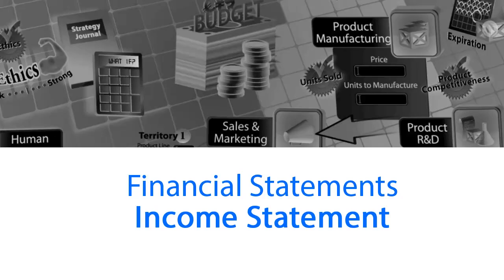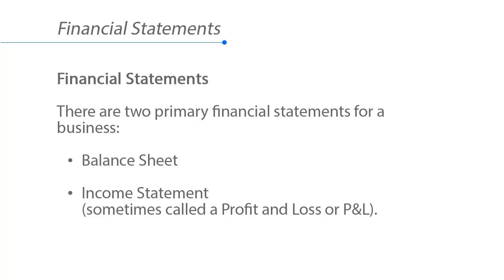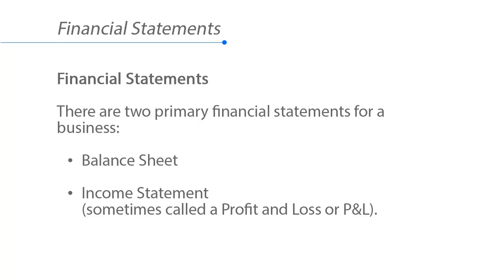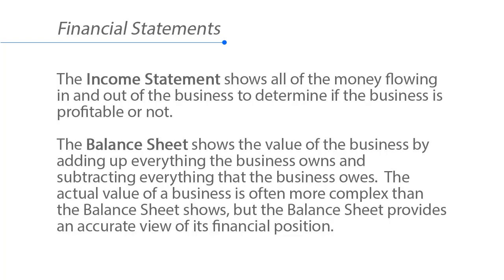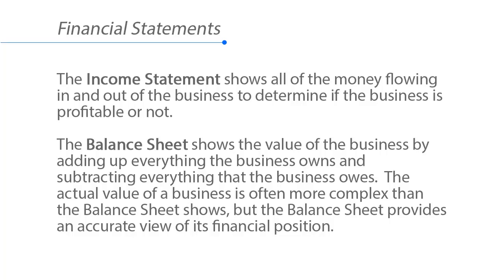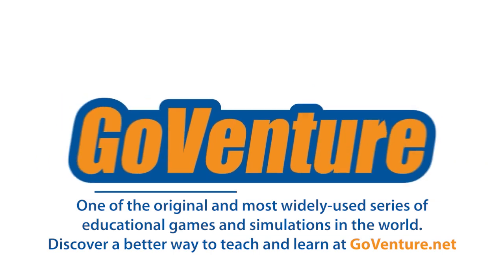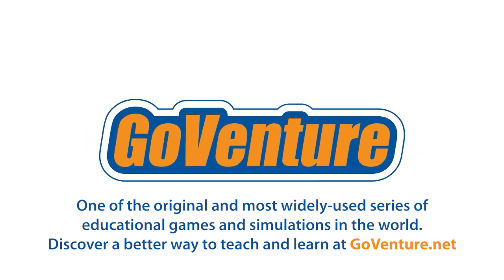18.1 Income Statement GV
Financial Statements
There are two primary financial statements for a business:
Balance Sheet and the Income Statement (sometimes
called a Profit and Loss or P&L).

The Income Statement shows all of the money flowing in and
out of the business to determine if the business is profitable or
not.

The Balance Sheet shows the value of the business by
adding up everything the business owns and subtracting
everything that the business owes. The actual value of a
business is often more complex than the Balance Sheet
shows, but the Balance Sheet provides an accurate view of its
financial position.